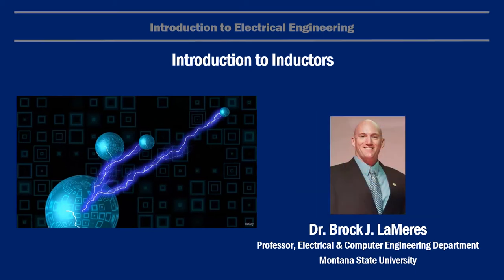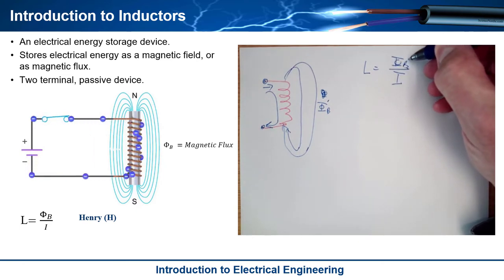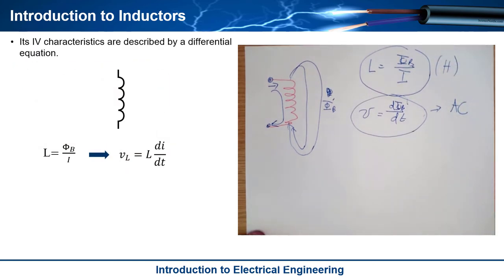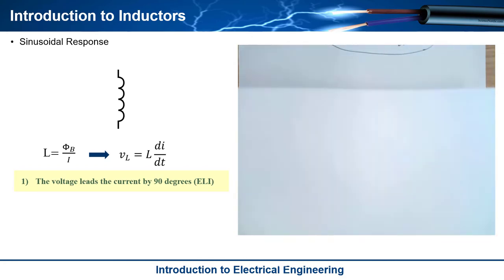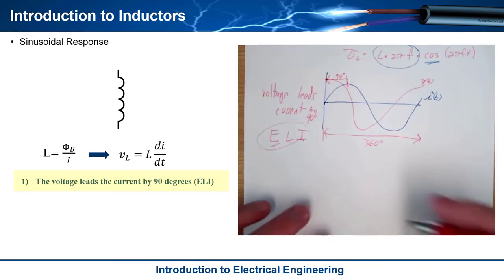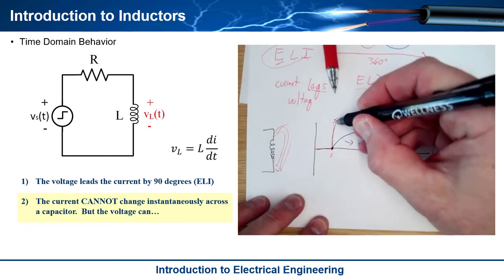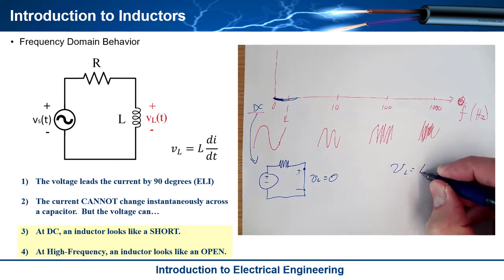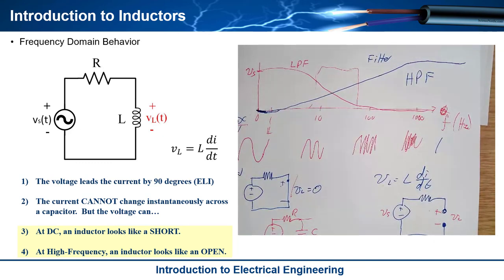Introduction to Inductors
This video introduces the inductor as an electrical energy storage device.  The theory of operation of the inductor is presented in addition to the derivation of its governing equation.  The inductors behavior is then described including the phase relationship between current voltage, how current through it can't change instantaneously but voltage across can, and finally how it looks like a SHORT at DC and an OPEN at High Frequency when performing a sinusoidal sweep.